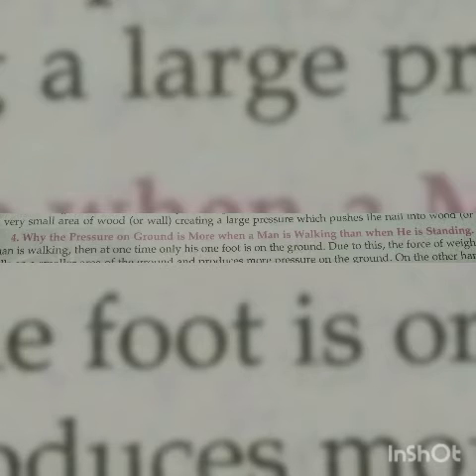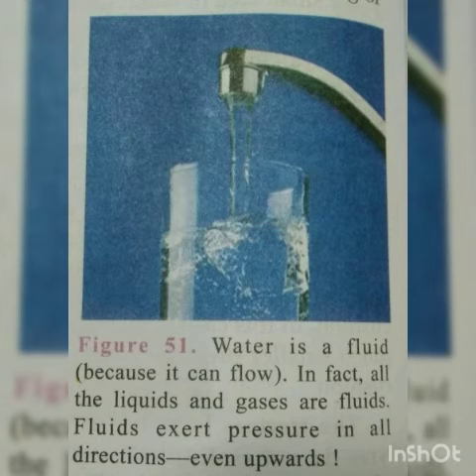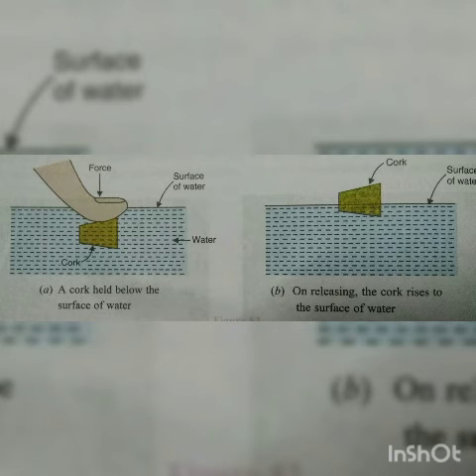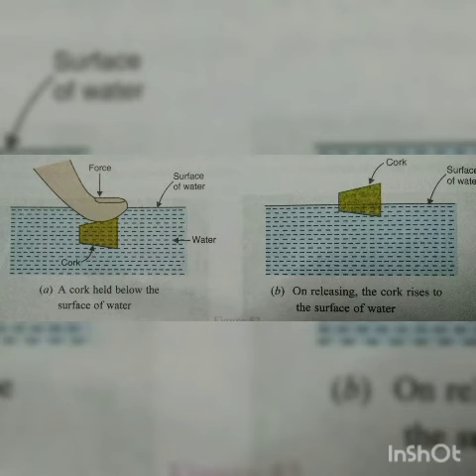IX_PHYSICS_GRAVITATION(9)